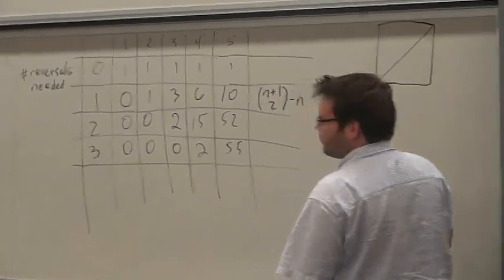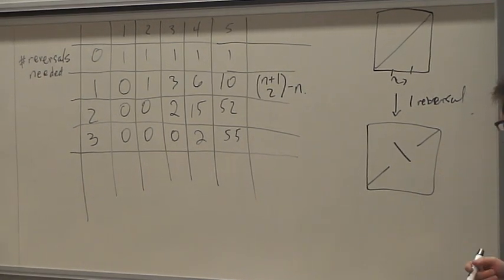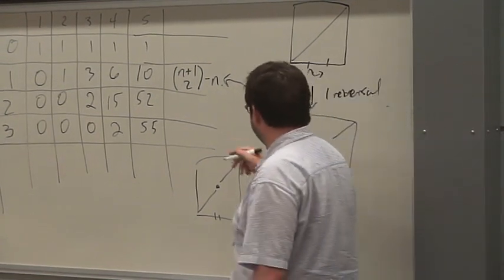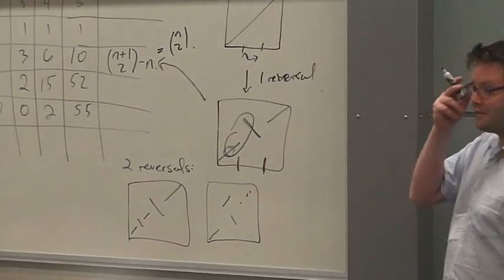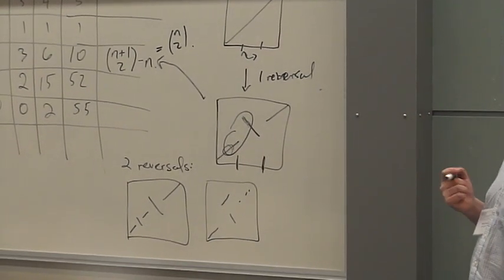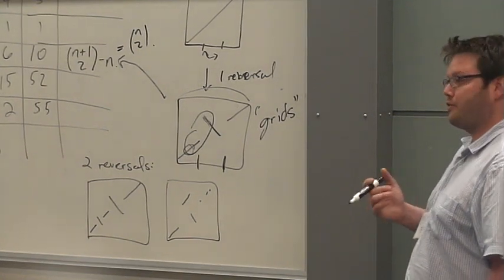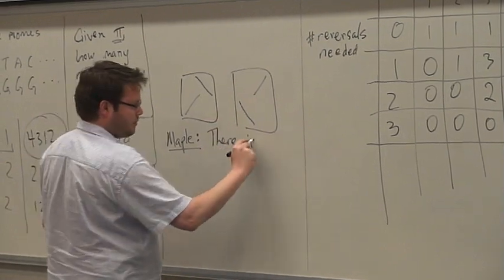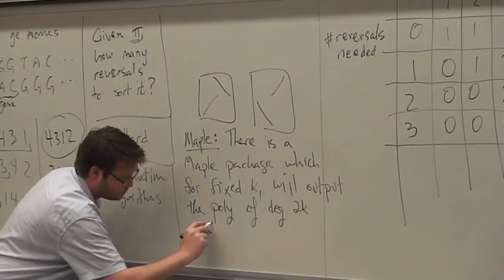Teaching Shalosh to sort by reversals part 2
From A = B to Z = 60 Conference in Honor of Doron Zeilberger's 60th Birthday Vince Vince Vatter, Dartmouth College
Title: Teaching Shalosh to sort by reversals

The problem of sorting by reversals occurs in computational molecular biology. I will describe how I taught Shalosh to compute the generating function for permutations that can be sorted by a fixed number of reversals.